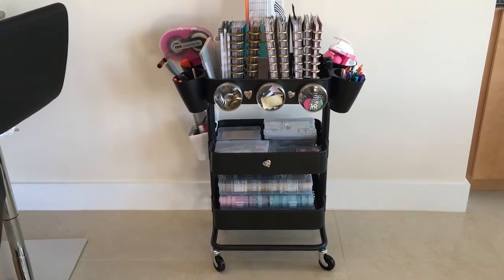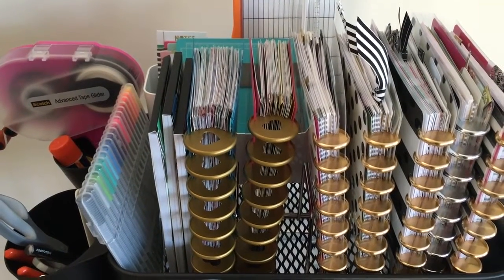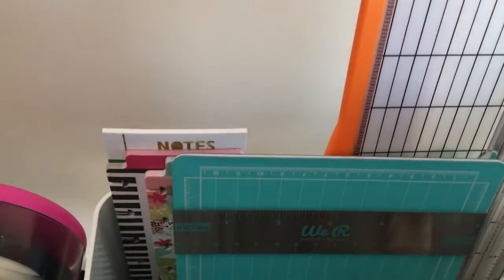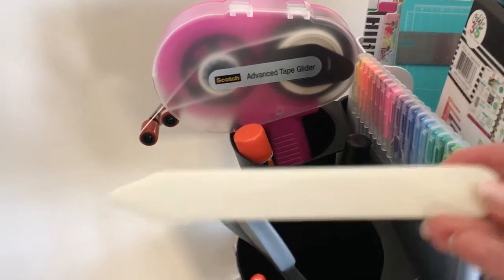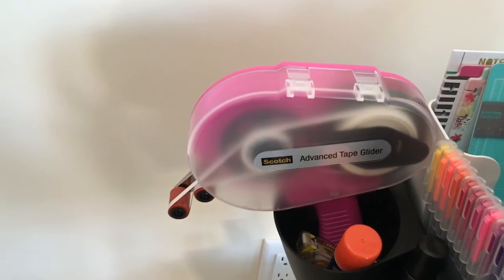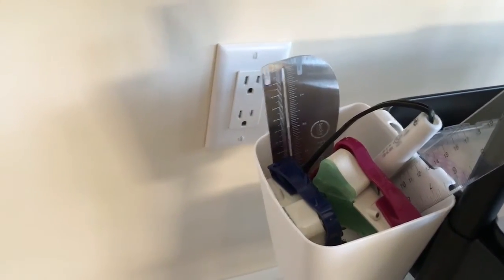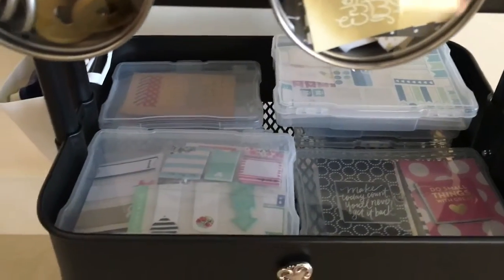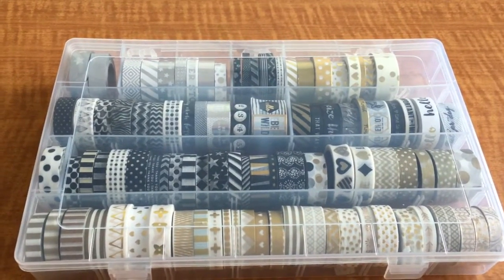Happy Planner Raskog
The Raskog is a tiny metal cart on wheels sold by Ikea that packs a big punch for $29.99 for  your planning supplies.
PRODUCTS MENTIONED
🖤 Scotch Advance Tape Glider
🖤 Elmers Craft Bond Repositionable Glue Stick
🖤 Glue Tape or Dot Runner
🖤 10mm Corner Rounder
🖤 5mmCorner Rounder
🖤 Frixion Erasable Ballpoint Pens
🖤 Staedtler Triplus Fineliner Pens, .3mm, Metal Clad Tip, 20-Pack
🖤 Ink Joy Gel Pens
EQUIPMENT, TECHNOLOGY USED ON MY CHANNEL:
USING TO IMPROVE MY SKILLS & VIDEOS (TRY FOR FREE)